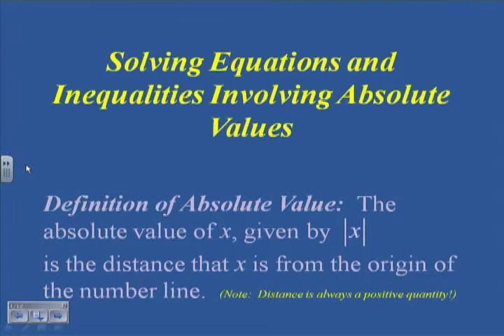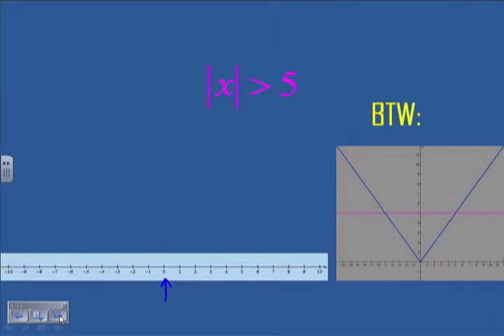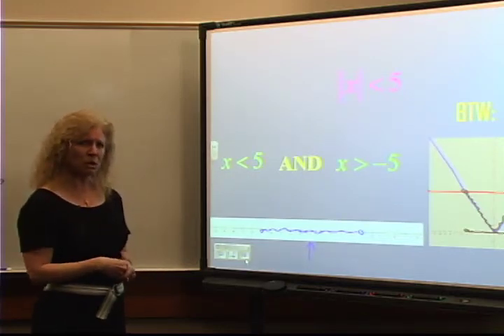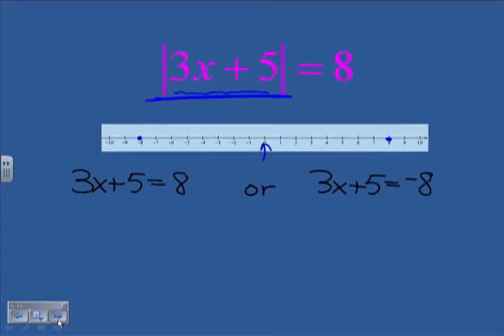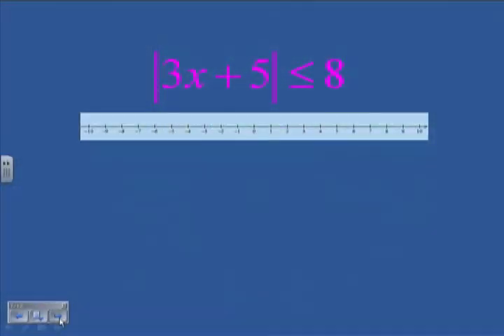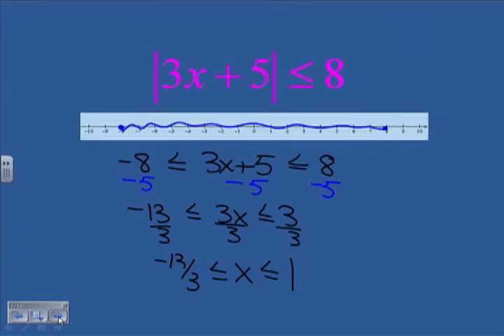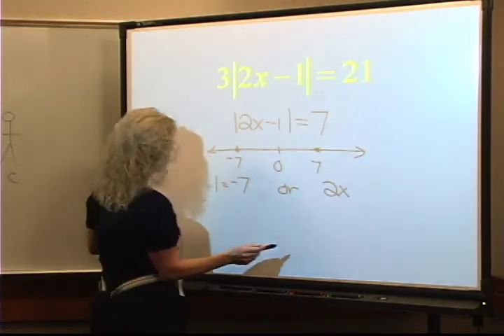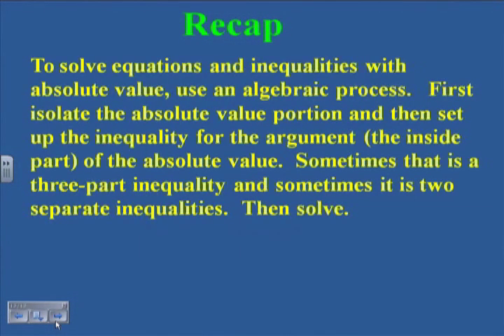College Algebra: Lecture 19 - Absolute Values